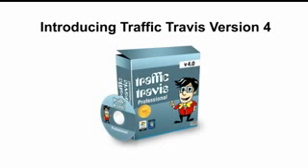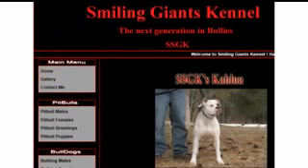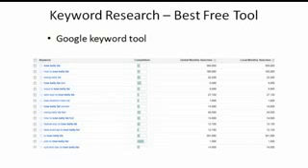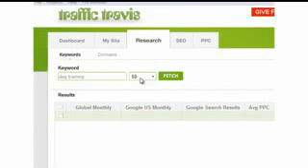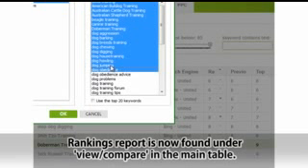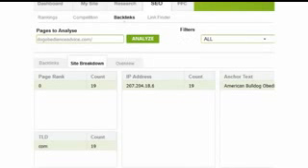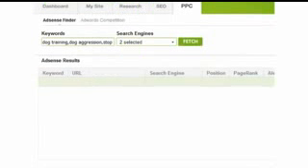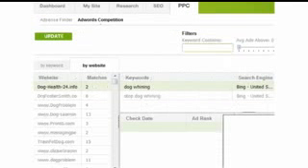Traffic Travis Overview - Peek Inside The Dashboard!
- Traffic Travis is a software designed to help online businesses boost their website traffic. It is an all-in-one tool for search engine optimization, pay-per-click monitoring and general market research.